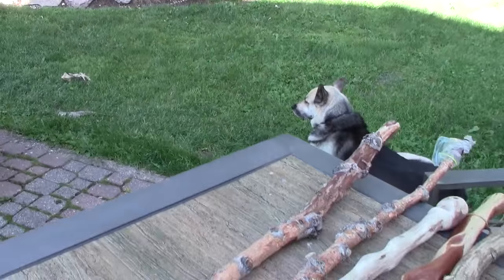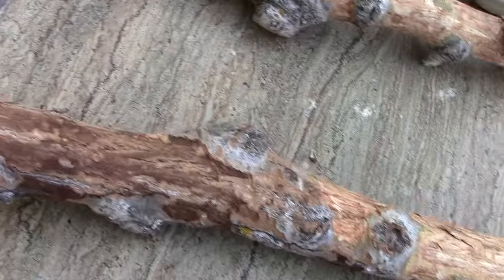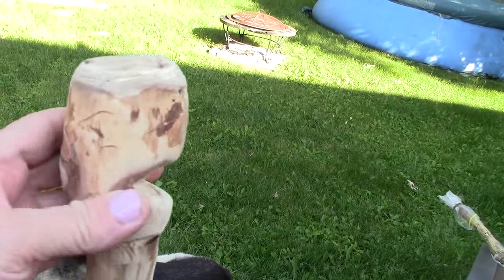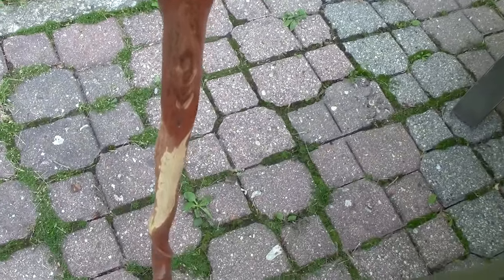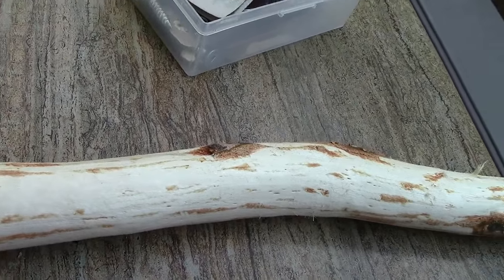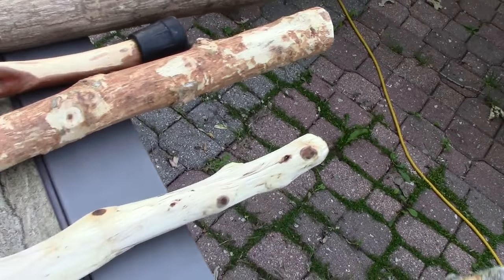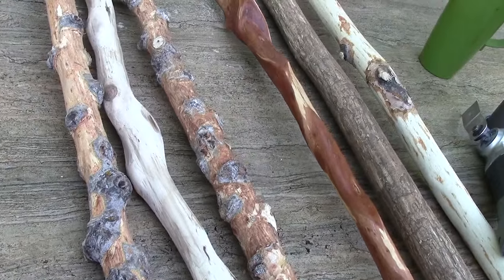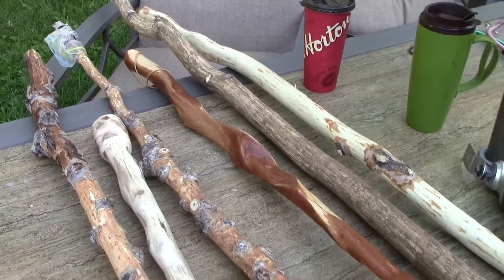Making Walking Sticks and Canes for Exploring Getting Started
I am always making walking sticks for exploring.I have gotten a lot of inquiries after mentioning I make walking sticks and canes in one of my videos. If you watch my videos, you know I love wood.  Just another interest that I picked up along the way. I really do not think anyone needs to be an expert in getting into the hobby of stick making. Most of my pieces are spoken for before I even start them. Important! Ask for permission before chopping down the neighbor's trees. haha . Maybe just a bit of info on how to get started on your own stick.
If you really think you might like to learn a bit more. There are a lot of great books out there. This being one of them. If you are curious. check out this Manitoba Abandoned coffee table book this one is beautifully put together. Better yet! I have a shopping page now!
Any help with Translations/CC would be greatly appreciated. Even if it is only a sentence or 2.
I Explore all parts of Manitoba.When I drive by the farms, I can see them sitting out in your field. I would love permission to explore your old Homestead. Maybe get some of the stories if you wanted to share.